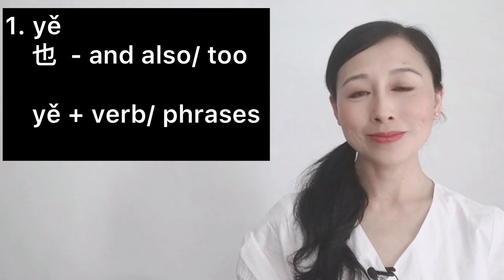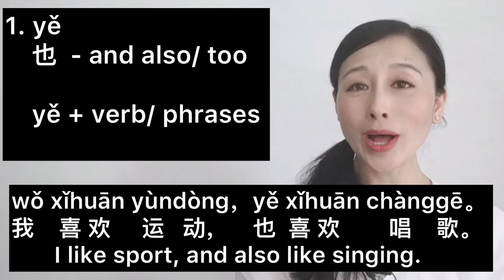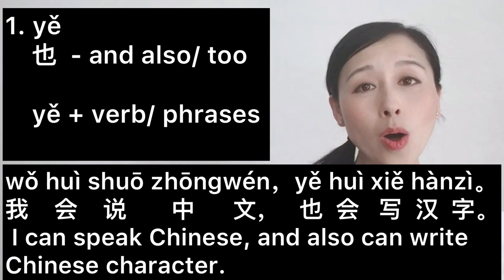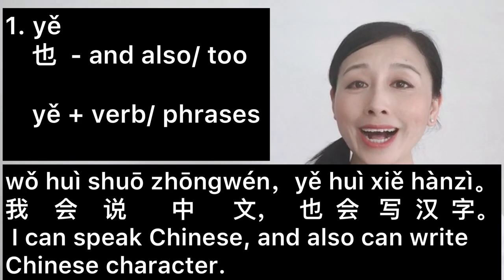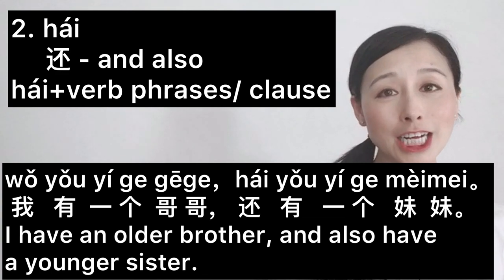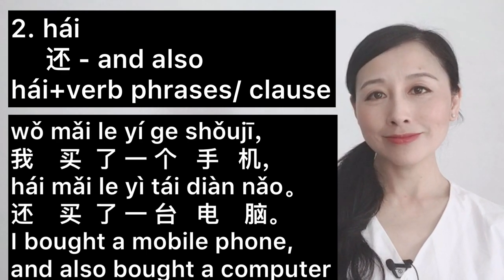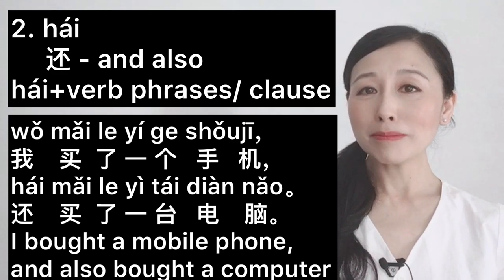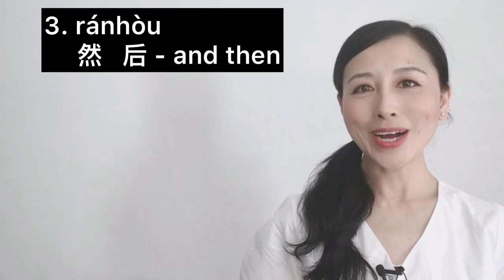Chinese grammar for beginner | Different way to say "and"in Chinese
Learning different way to say " and " in Chinese for connecting verb, verb phrases or sentences. In the previous video we have learnt about hé and gēn for connect nouns in Chinese, in today's video we will learn number of different way to say" and " in Chinese. such as:  and also, and then, and so on, and therefore etc in Chinese.
Every day to improve your Chinese:
Please check out the Du Chinese (the Chinese reading practice app).
Welcome to Mandarin4 all, this is Chunyan, Chinese language instructor, the founder of Mandarin4 all.
Learn Mandarin Chinese language with Chunyan, you can:
-- Build up the good foundation of learning Chinese
-- understand the rules of Chinese structures
-- Learn the strategy to create the Chinese vocabularies
-- Improve your Chinese speaking, listening, reading and writing skills;
-- Build HSK vocabulary and grammar from the beginning
Basic Chinese lesson content: